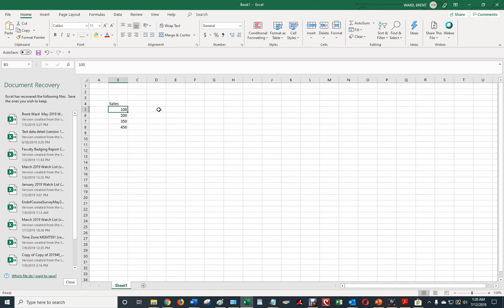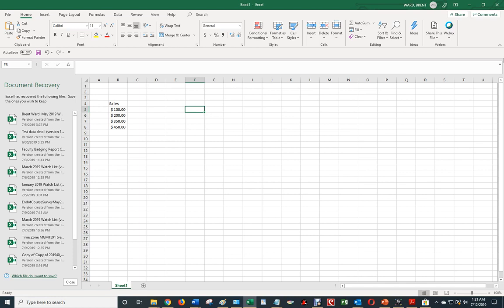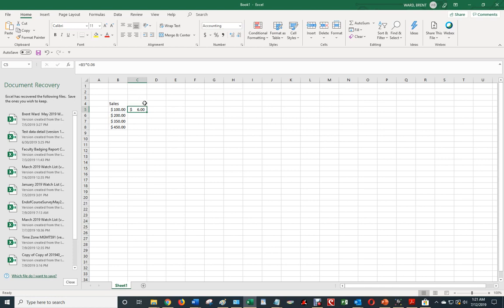Selecting versus Copying in Excel 2016